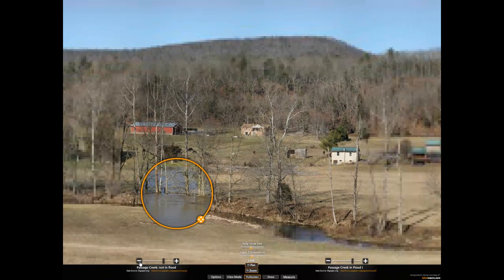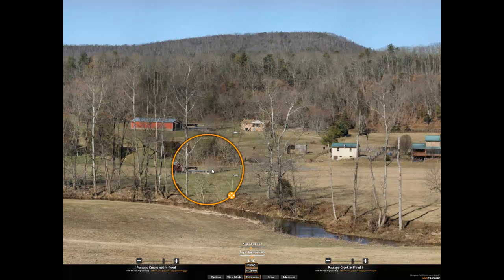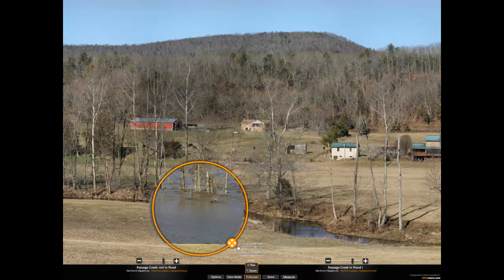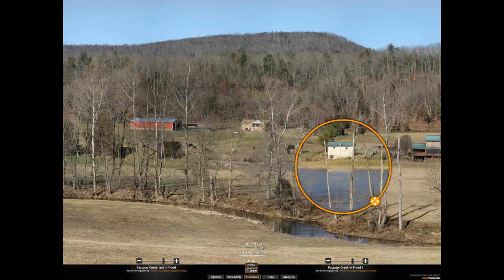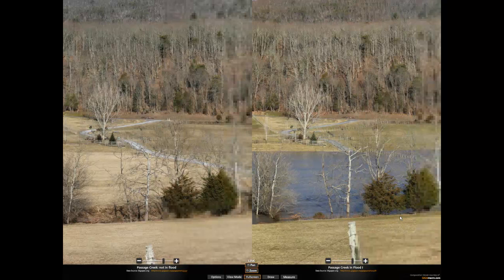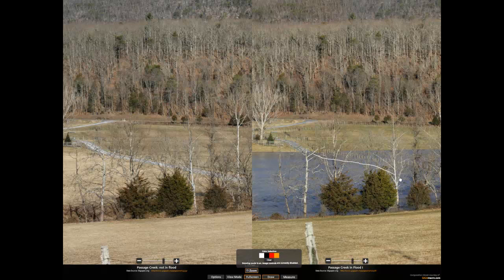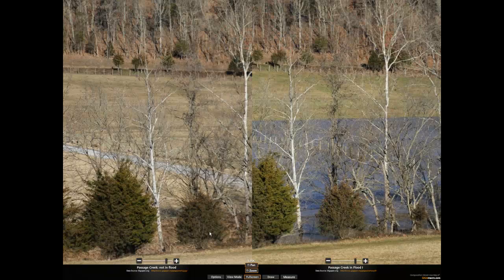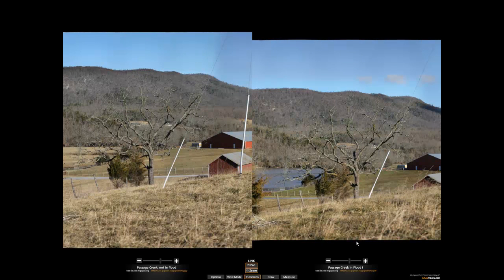GigaPan comparative viewer demo: Passage Creek in flood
A demonstration of the GIGAmacro comparative viewer.